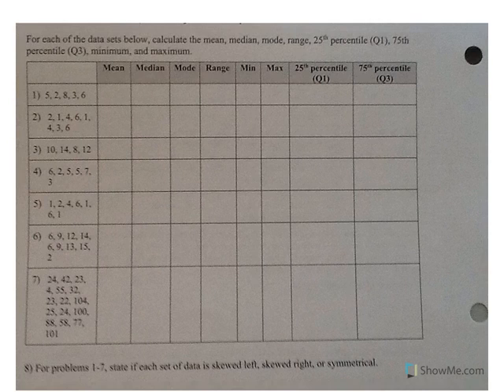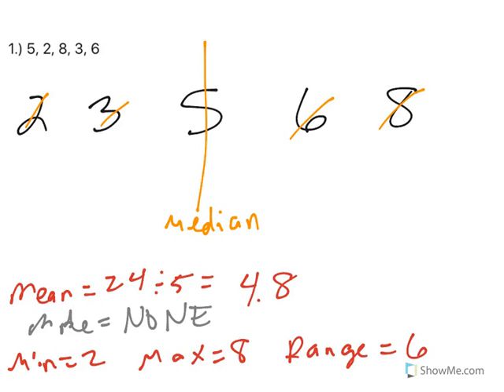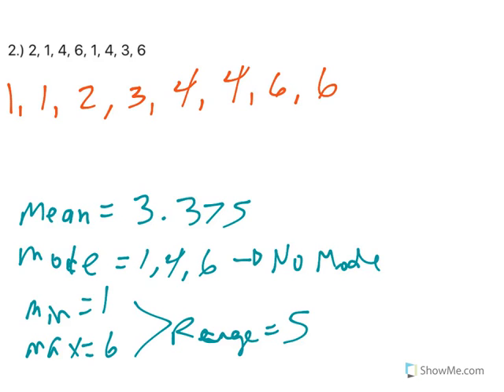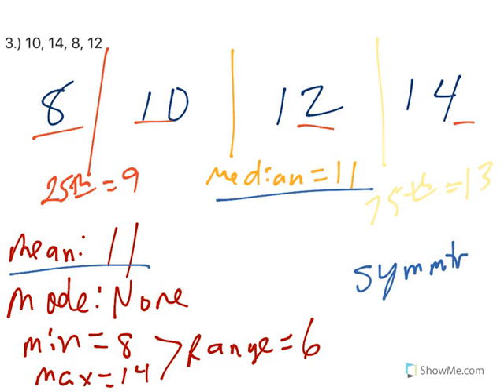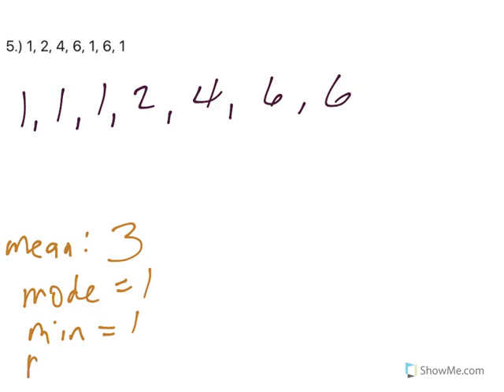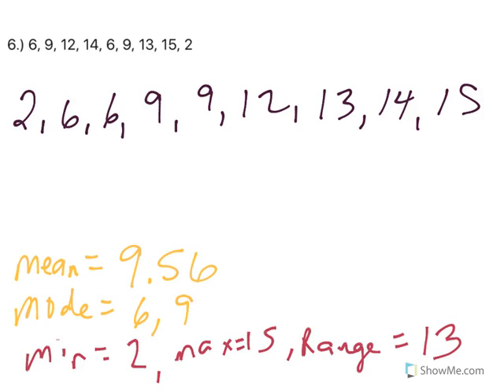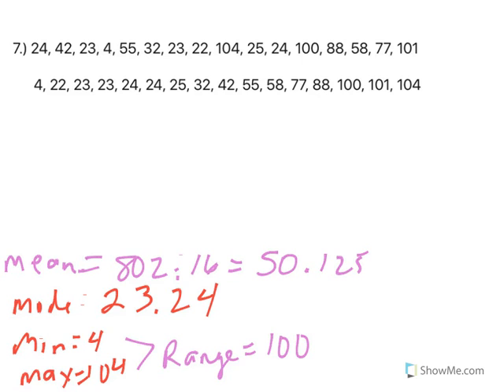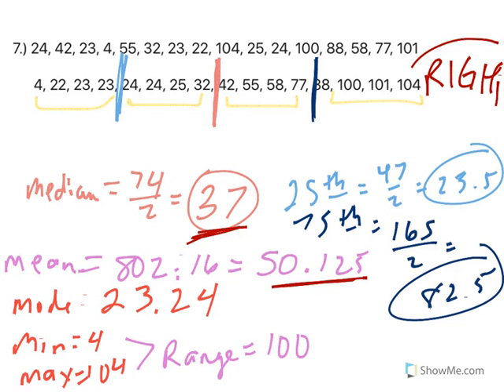Descriptive Statistics Skills Practice (080)